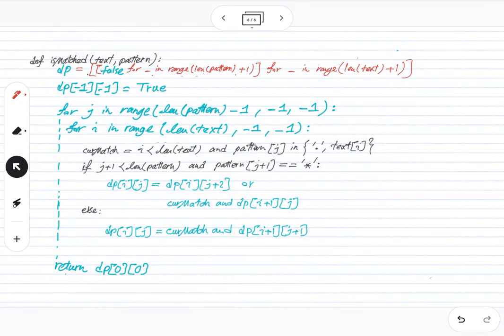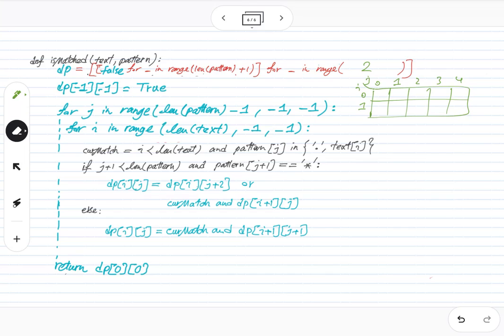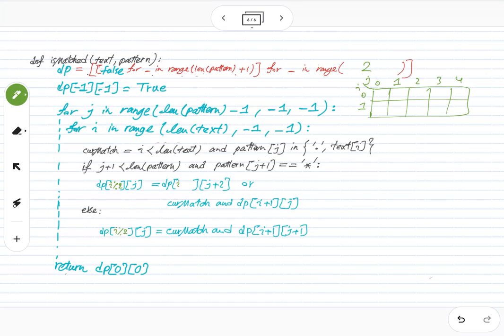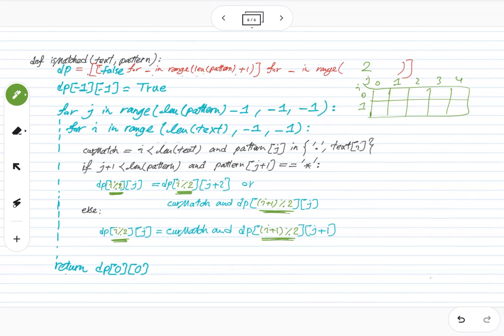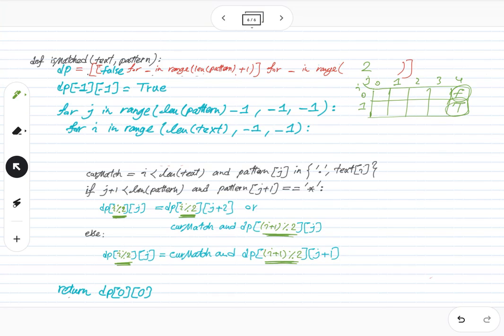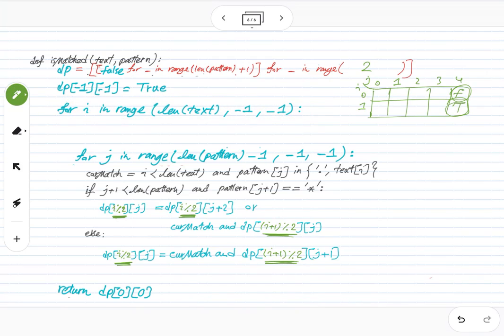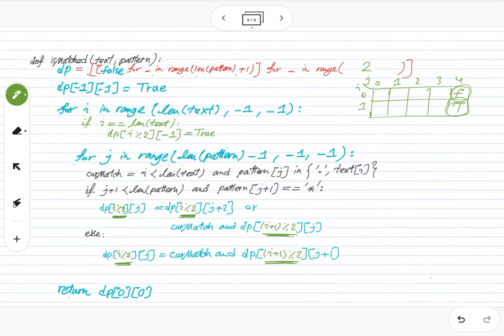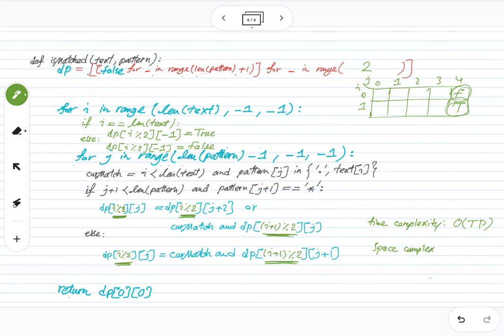Live meetup May 21, 2020 - Basic Regex Parser - Part 4: Tabulation optimization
In this part of meetup, we optimize the space complexity of tabulation solution.